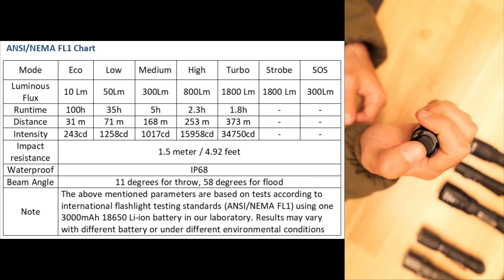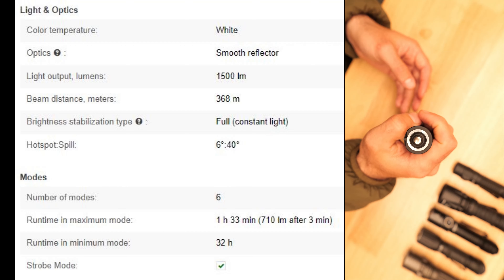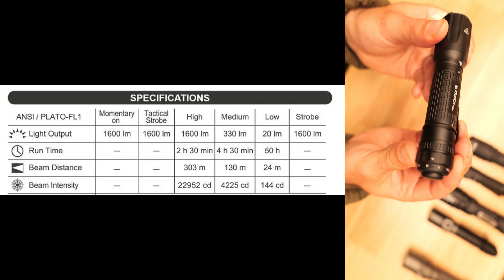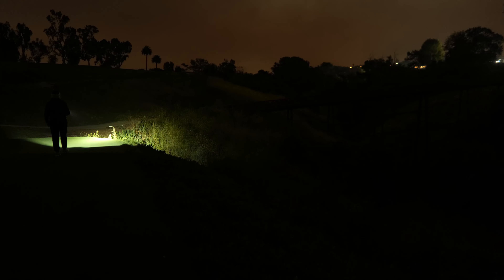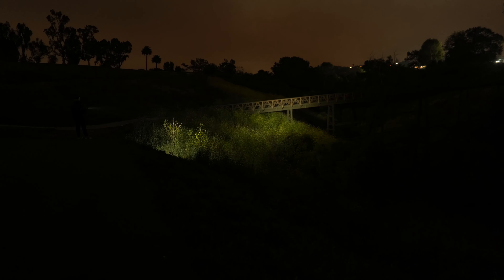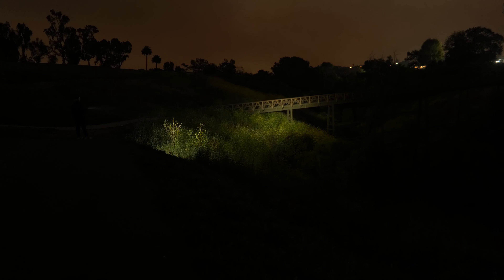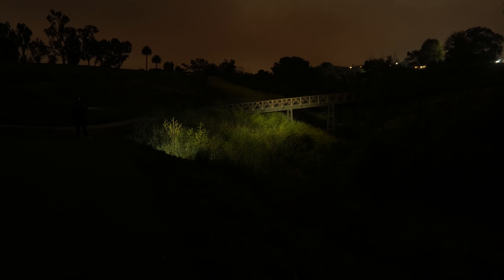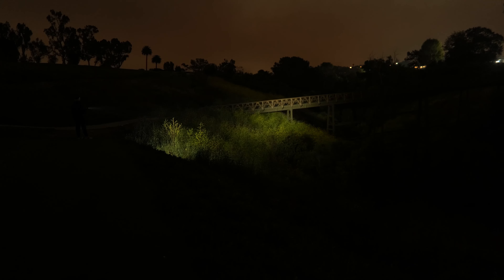Tactical 18650 Flashlights (Weltool vs Sofirn vs Wurkkos vs ArmyTek vs Nextorch)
Nextorch TA30C
Wurkkos TD05
SP31 V3 on Amazon

Timestamps
00:00 Intro
00:26 Weltool T12
01:51 Weltool T19
02:53 Sofirn SC31 V3
04:02 Wurkkos TD05
05:00 Armytek Doberman Pro
05:55 Nextorch TA30C